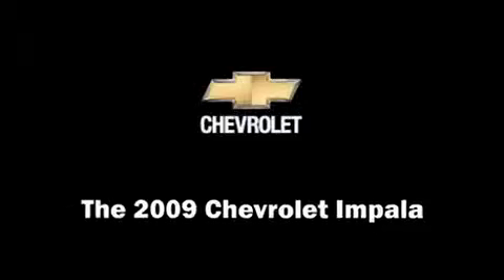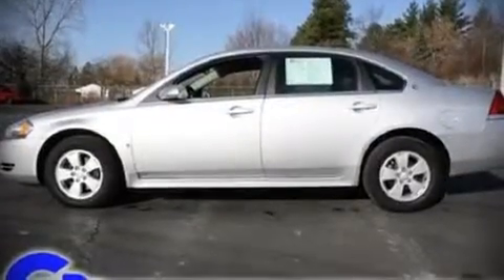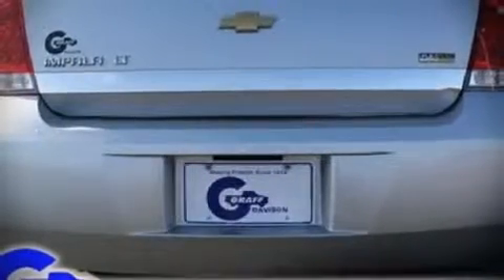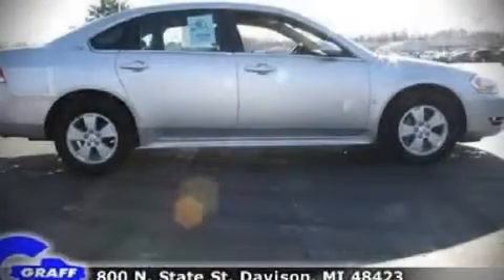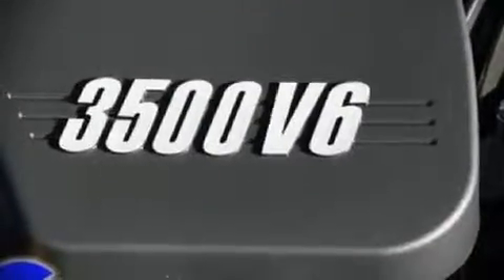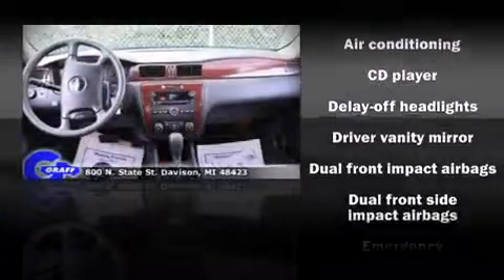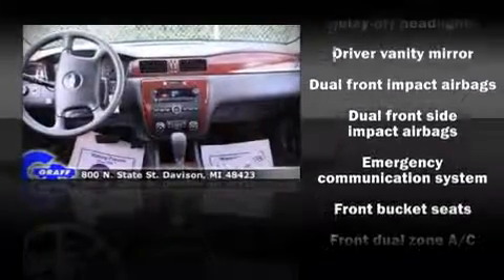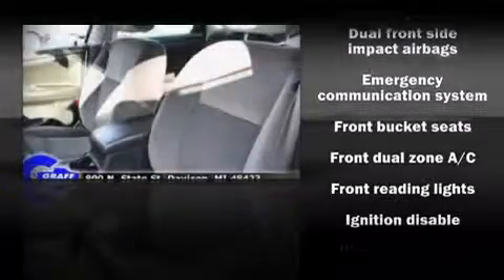Chevy - Flint, Mi - 1993 Chevy Impala LT - Your Flint Mi Chevy Dealer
Chevy - Flint, MI - Flint Chevy Dealer Hank Graff Davison presents this 2009 Chevrolet Impala. Hank Graff Davison serves the following flint zip codes, 48501, 48502, 48503, 48504, 48505, 48506, 48507, 48531, 48532, 48550, 48551, 48552, 48553, 48554, 48555, 48556, 48557, 48559, and 48867 and more.